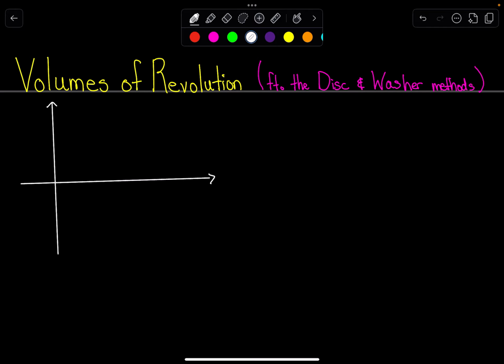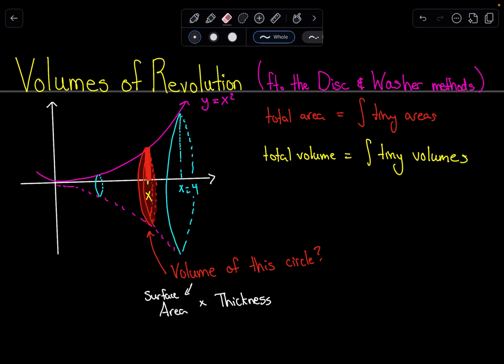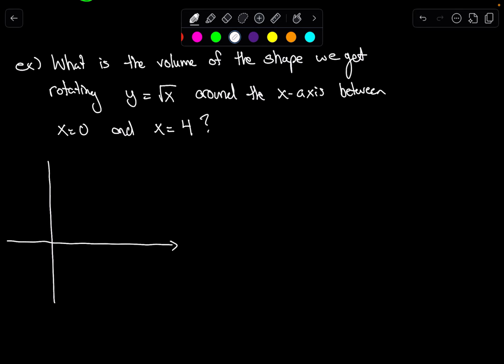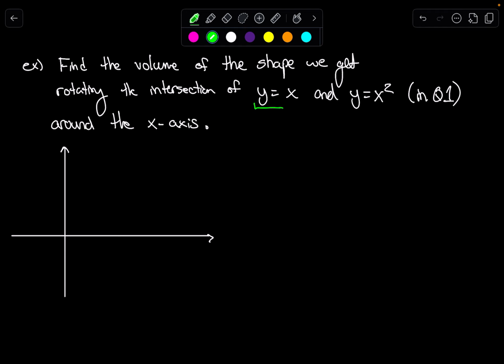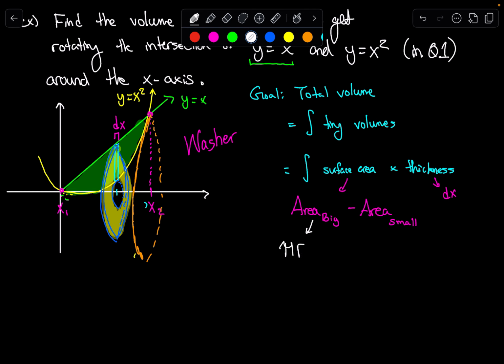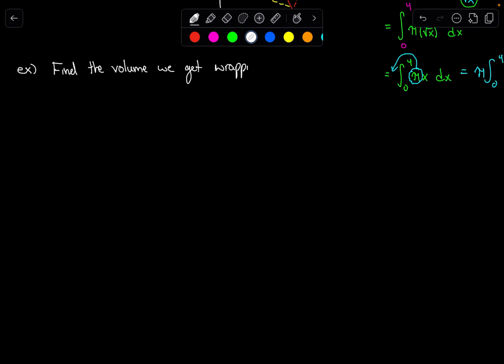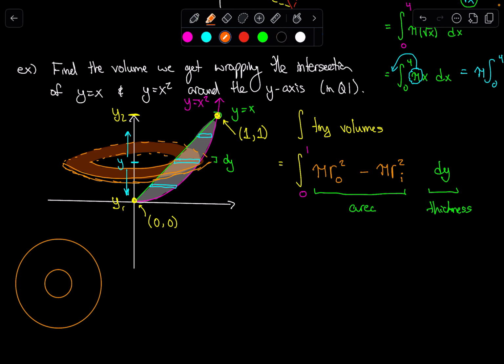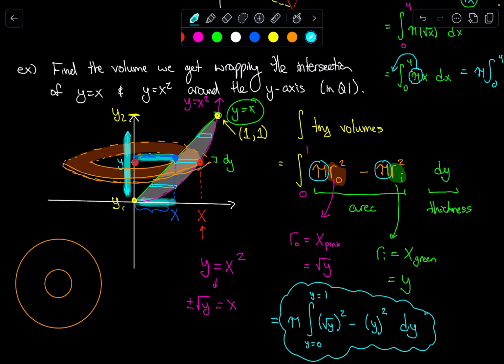Week 2 | Lesson 7 | Volumes of Revolution (ft. Disc and Washer methods)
Chapters:
0:00 Intro (sorry for the background noise)
0:42 The idea behind a volume of revolution (disc method)
2:44 Total volume = Add up a ton of tiny volumes
4:54 Volume = (surface area) x (thickness)
6:36 Turning intuition into math
8:32 Visual aid for understanding the disc method
9:51 Example (disc method around x-axis)
14:39 Example (washer method around x-axis)
26:07 Example (washer method around y-axis)
27:43 A preview of the next video's method
28:13 Using horizontal strips (washer method, but dy this time)
31:24 Pay attention to the logic here!
34:00 Changing our x's into y's